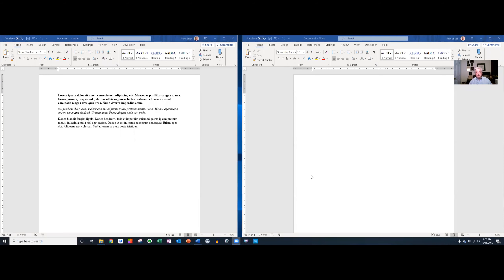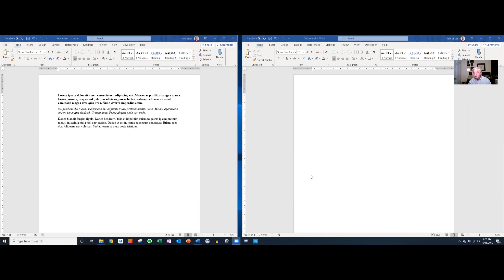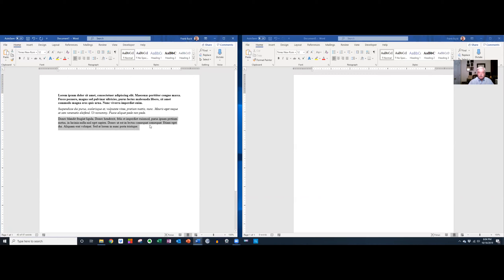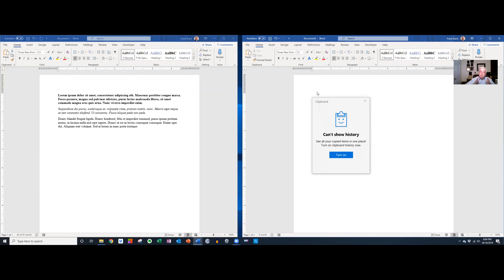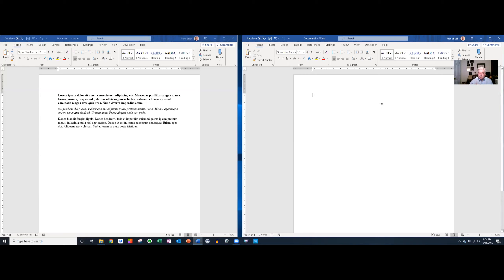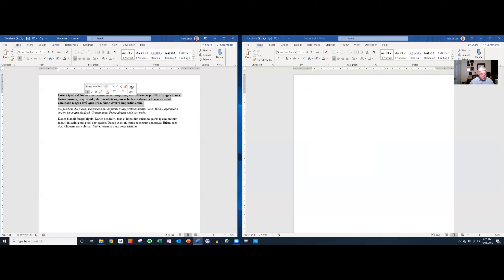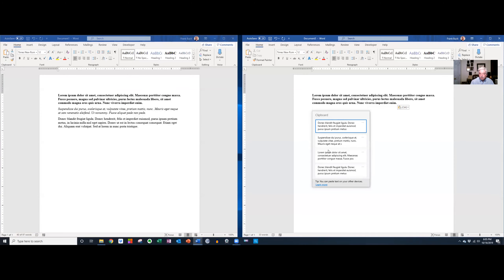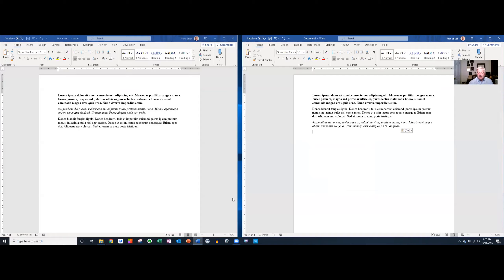Windows Clipboard History | How to Use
Let's take "copy & paste" to a new level. Windows Clipboard History appeared in Oct. 2018, but most of us don't know it's there.

Want to "Get Organized!" and make it look easy? This is the place to be if you're interested in total control over your time and surroundings and the peace of mind that nothing is falling through the cracks.

I am the author of Get Organized!: Time Management for School Leaders. I was humbled when "Global Gurus Top 30" ranked me #1 in the "Time Management" category for 2019. I speak throughout the United States and internationally about organization and time management. I also offer video conference or in-person coaching.

Come over to the website:FrankBuck.org
You can learn more about the workshops I offer and coaching opportunities.
While you are there, search over 15 years of blog content to find TimeManagement Organization and Productivity solutions.